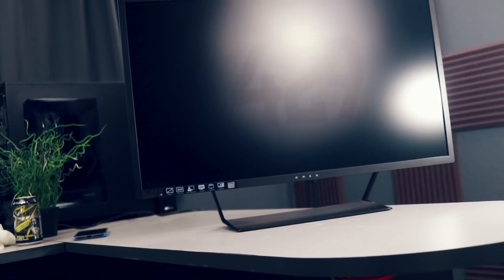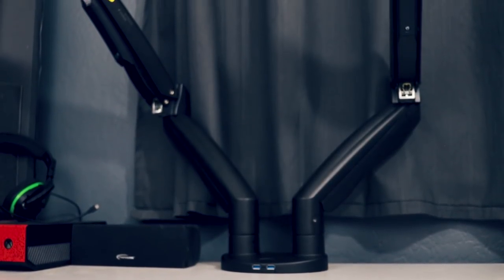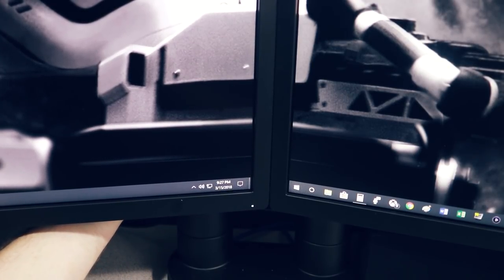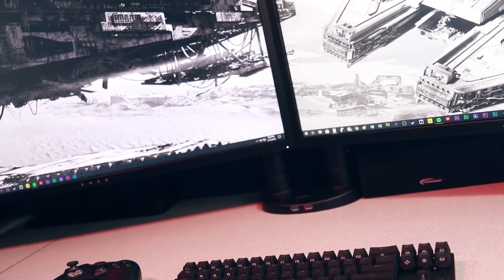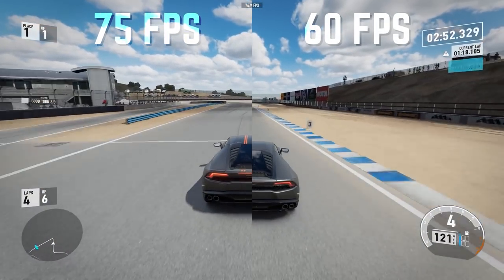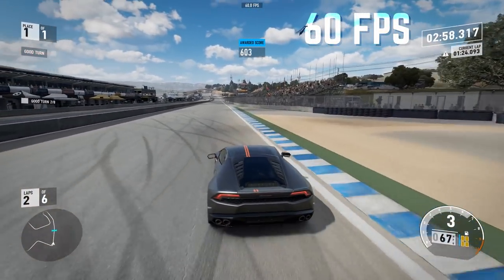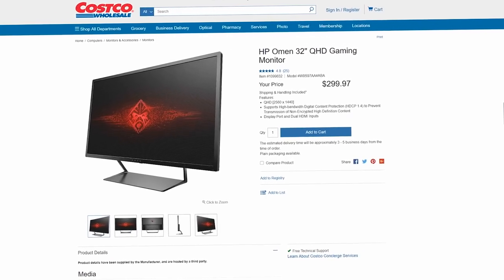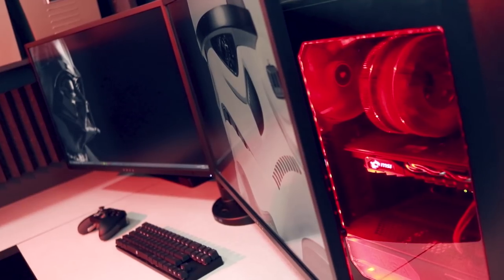$299 Budget 1440p Monitor | HP Omen 32 Review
Although the original MSRP for this monitor was $429, I've found several outlets selling the device at a significant discount. Sometimes found for as little as $299, the HP Omen 32 should definitely be on your next monitor purchase shortlist.

HP Omen 32

North Bayou Dual Monitor Arm

Beam: TechFox
Xbox Live: Foxy Papa Smurf
Steam: FoxyPapaSmurf
Battlenet: FoxyPapaSmurf

Daniela - The Encounter
Limit - Safakash
Rainy Day - Safakash
My Gear:

G Skill MX780 Mouse
G Skill KM780R Keyboard